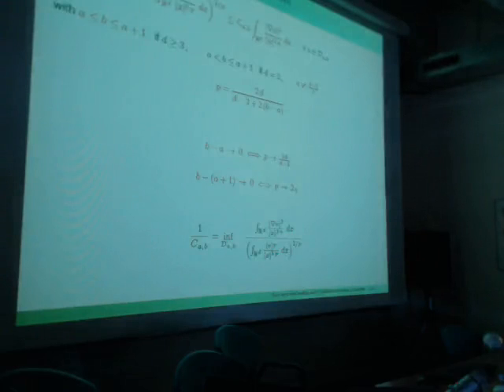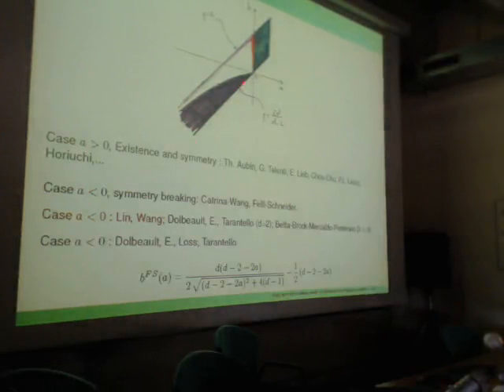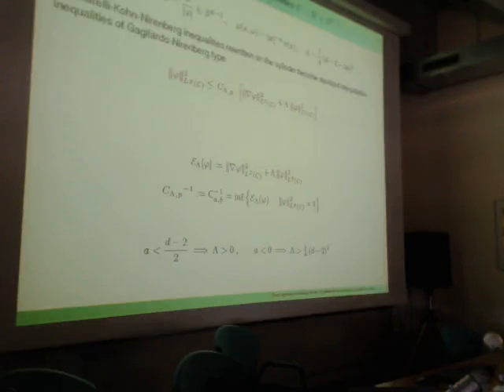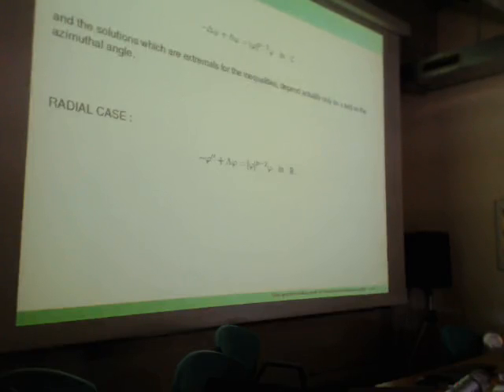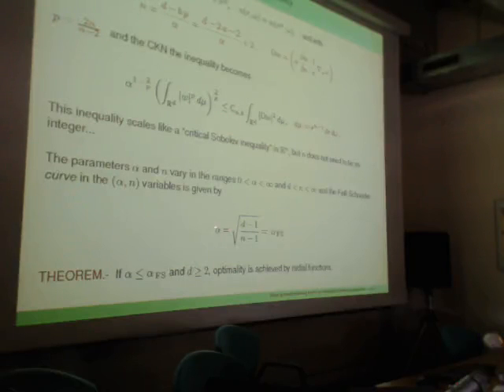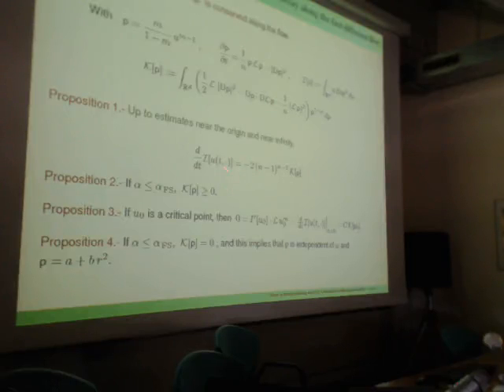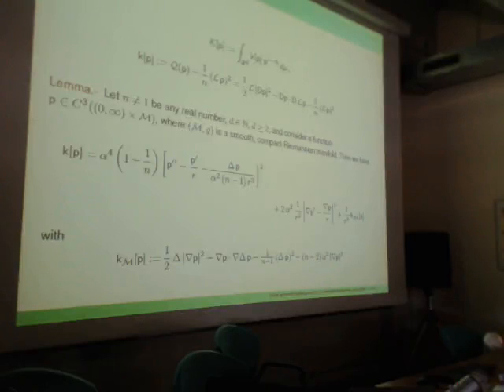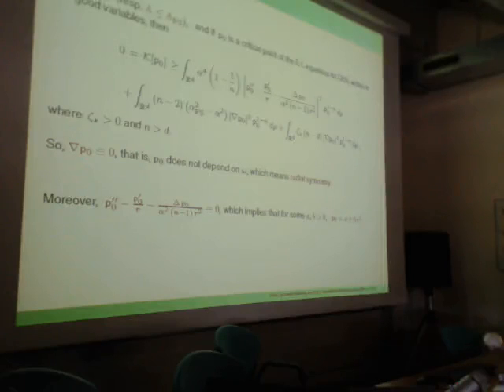Talk at Math Dept. - Univ. Tor Vergata - by Maria Esteban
An afternoon of Mathematics at Tor Vergata with Louis Nirenberg.

Dipartimento di Matematica. Università degli Studi di Roma Tor Vergata.

Roma, June 26, 2015 - h. 14:30 - 18:00